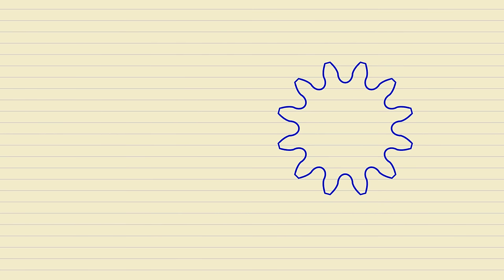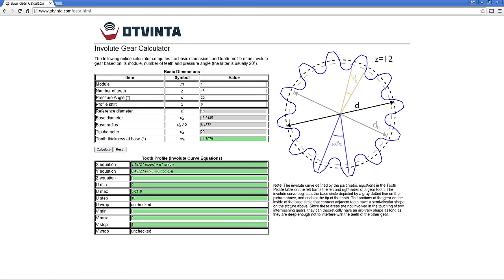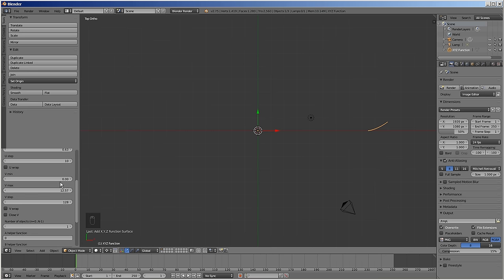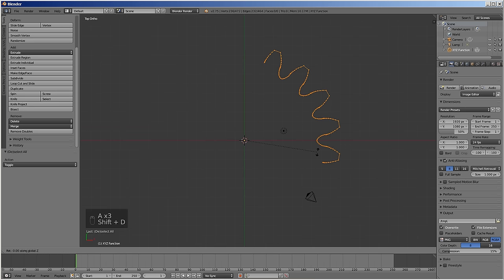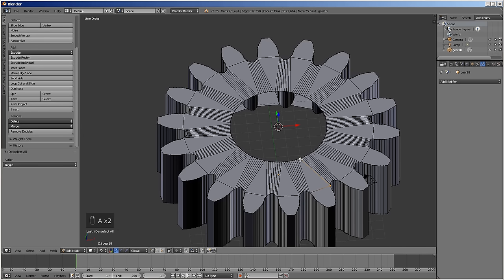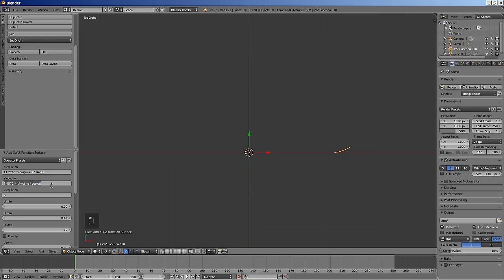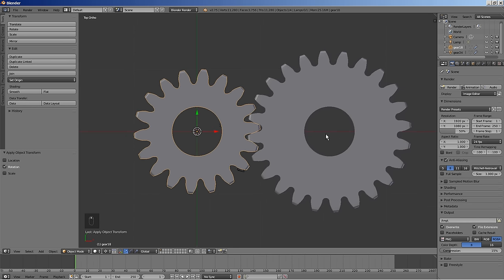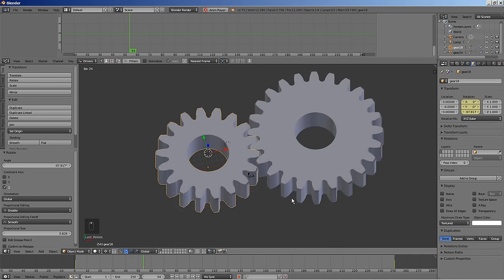Tutorial: How to Model Geometrically Correct (Involute) Gears in Blender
Update (May 2, 2017): We now offer a much faster way to create meshing involute gears, based on a script-generating online calculator available For more info, see our tutorial on instant gear generation

Creating a pair of geometrically correct mating gears is not exactly a trivial task. The sides of gear teeth are not curved arbitrarily. Most real-life gears use a mathematical curve, called "involute curve" to keep the pressure vector between the teeth constant. This tutorial will teach you how to crate a pair of perfectly meshing gears using Blender in just a few minutes. It will also teach you how to animate the gears using drivers.

For more free tutorials and 3D models, and to make a donation, please